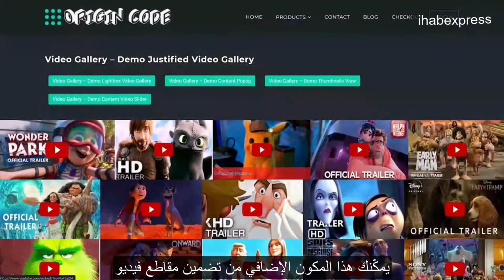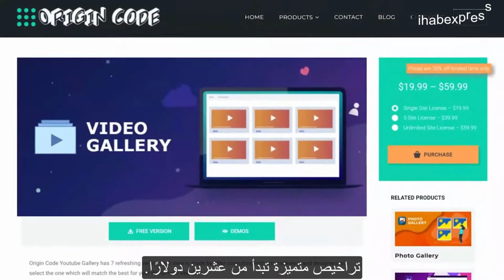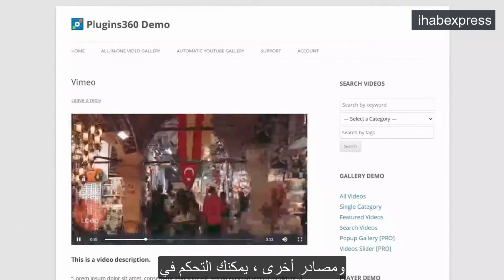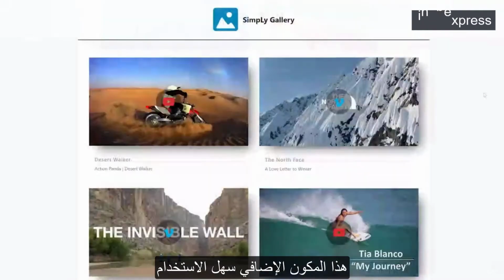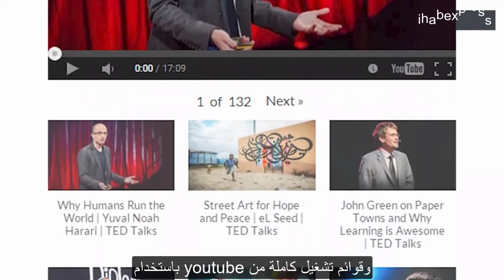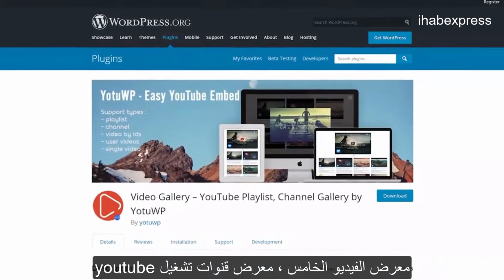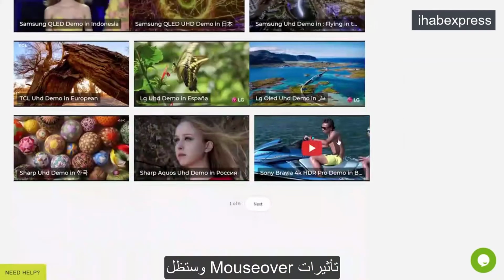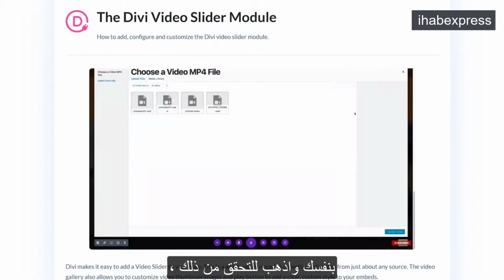أفضل 5 ملحقات WordPress لمعرض الفيديو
في فيديو اليوم ، سوف نتحقق من أفضل 5 إضافات لمعرض الفيديو في WordPress.

كان ديفي حبي من النظرة الأولى! لقد كنت أقوم بتصميم الجرافيك وتطوير الويب لأكثر من 10 سنوات ومنذ أن وجدت Divi أصبح عملي أسهل بكثير. لم أقم بترميز سمة WordPress يدويًا من البداية منذ ذلك الحين.

أكثر ما أحبه في Divi هو المجتمع الرائع من حوله! المصممين والمطورين الإيجابيين والملهمين والمشجعين من جميع أنحاء العالم – Divi Theme لديها طريقة لإخراج الأفضل في الناس.

أنا شغوف  حقًا بما أفعله ، وأنا أتعلم دائمًا. تتيح لي كتابة البرامج التعليمية وتصميم المخططات والمواضيع الفرعية تحسين مهاراتي ويمكن أن تساعدك أيضًا في إنشاء مواقع ويب أفضل. ألقِ نظرة هنا وأنا متأكد من أنك ستجد شيئًا مفيدًا.

لنتواصل!